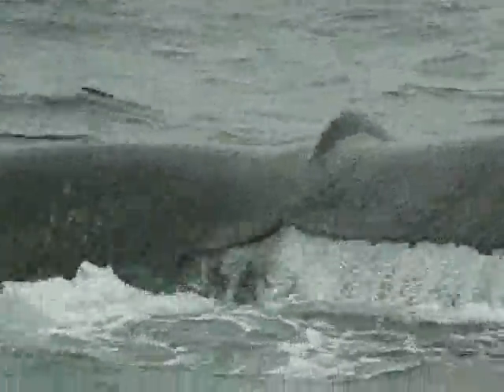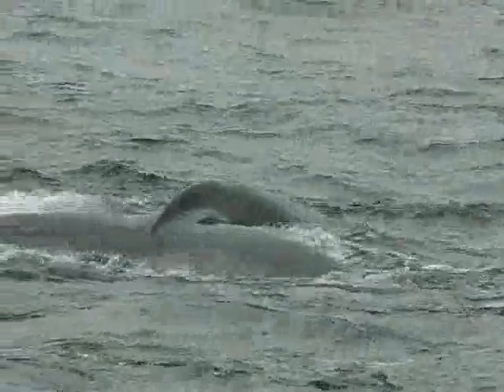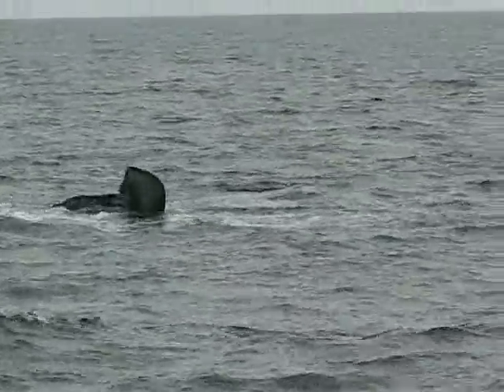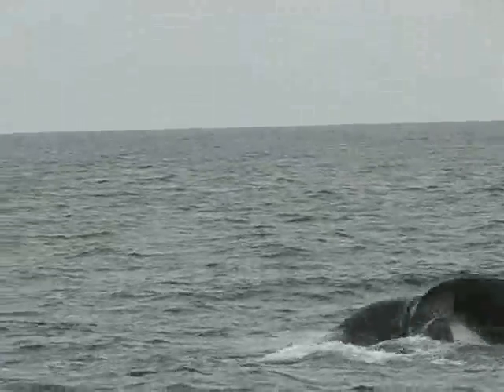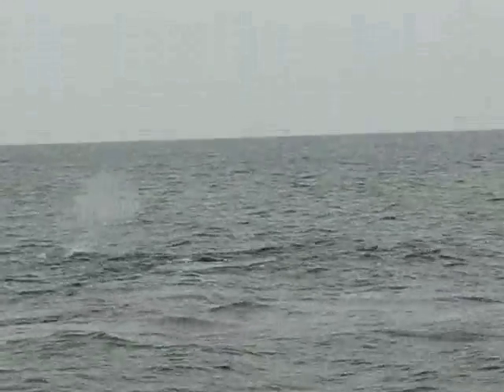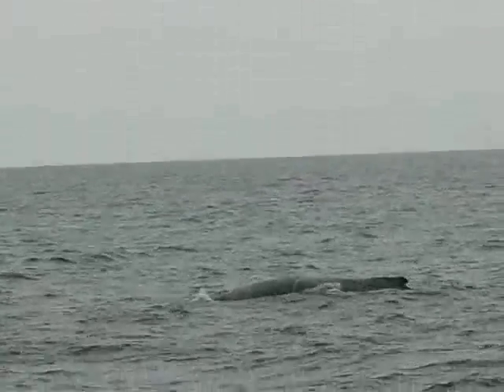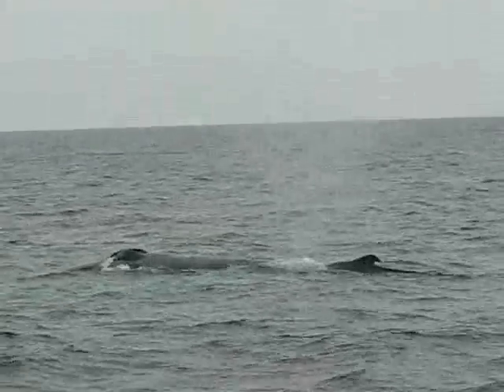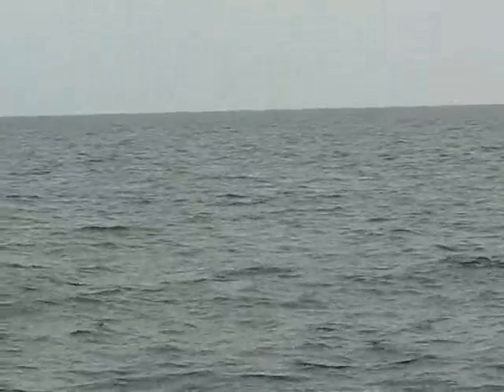Whale Watching somewhere in the Atlantic, Cape Cod, M.A.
Hump-backed and Fin-backed whales in their natural habitat.